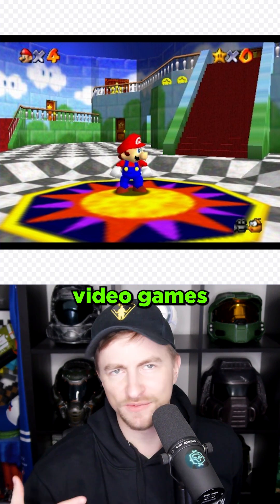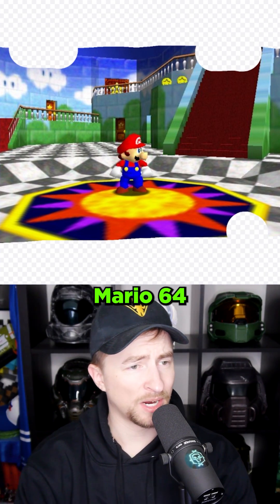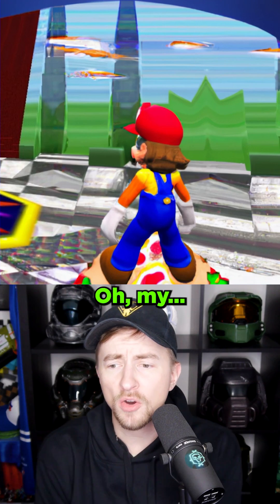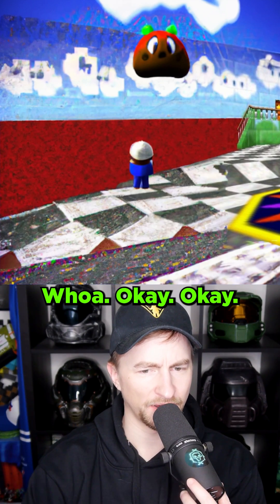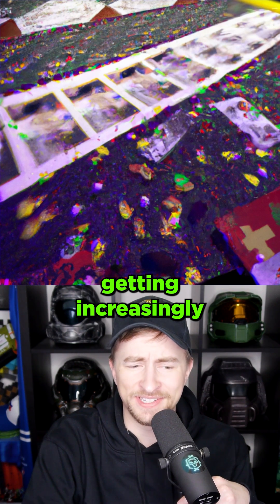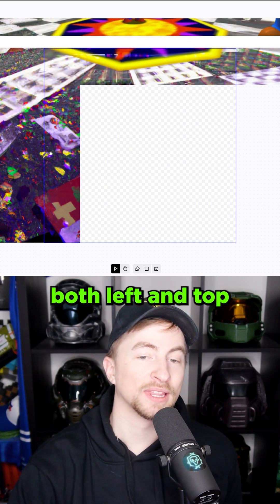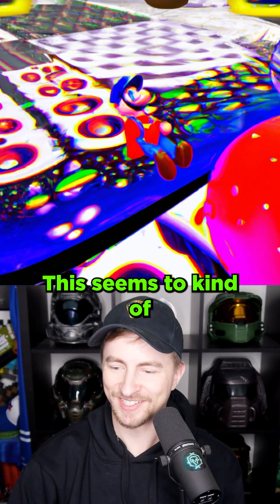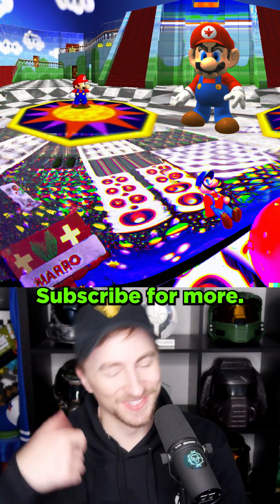Using Ai to Modify Mario 64 [EXTENDED VERSION]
This Ai allows us to modify an existing image and replace parts of it with something new. It's called Outpainting. Let's modify a screenshot from Mario 64!